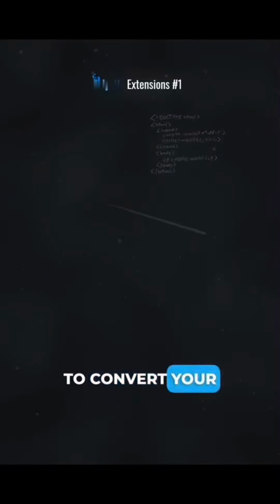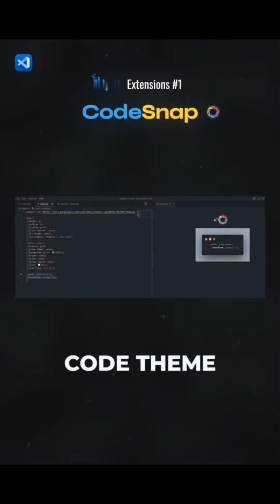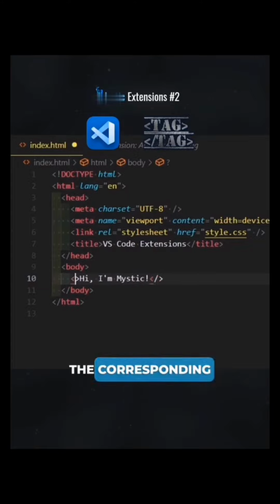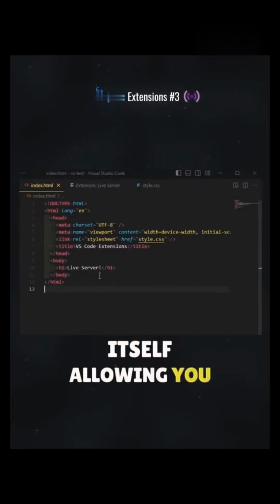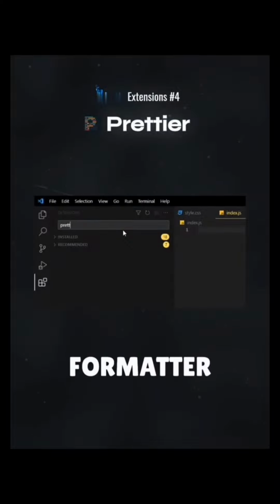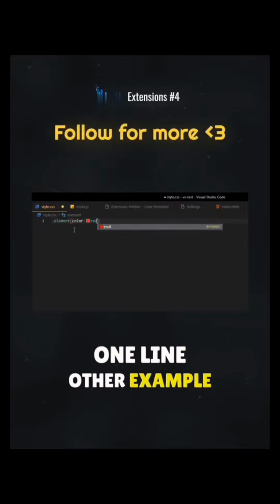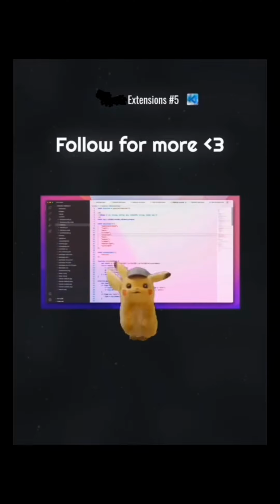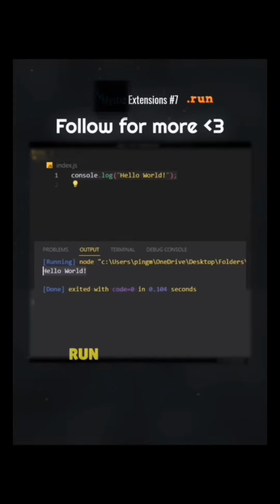Top 5 vs code extensions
In this video I'm gonna tell you about vs code extensions,
Visual Studio Code (VS Code) is a highly extensible code editor with a vast ecosystem of extensions that enhance its functionality and cater to various programming languages and development workflows. Here are some popular VS Code extensions across different categories:
1) codeSnap
2) Auto rename tag
3) Live server
4) Prettier
5) Vibrancy continued
6) Indent-rainbow
7) Code runner
These are just a few examples, and there are many more extensions available for specific use cases and languages. You can explore the VS Code marketplace to discover more extensions based on your needs.